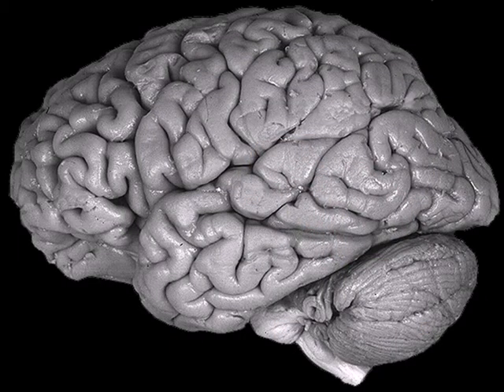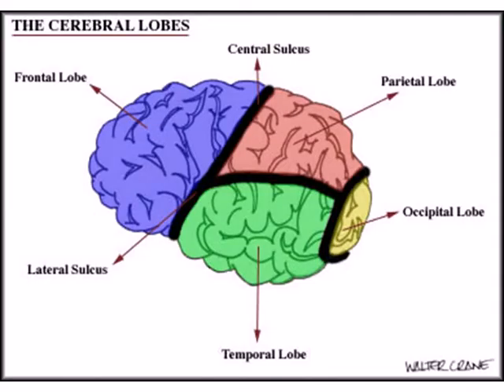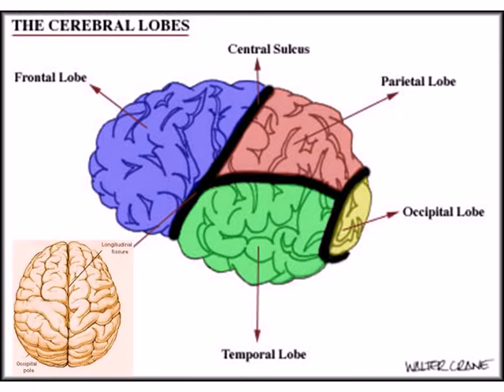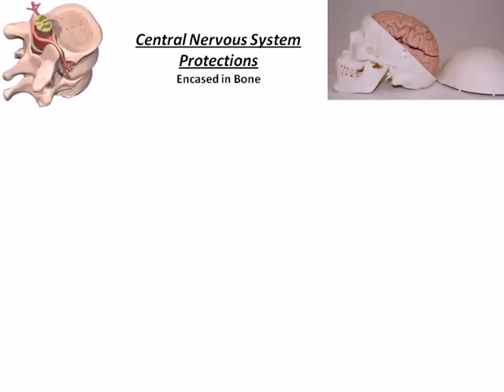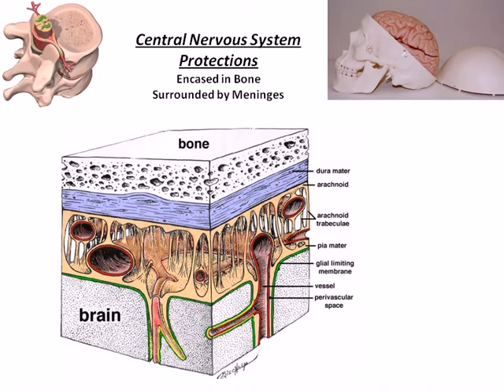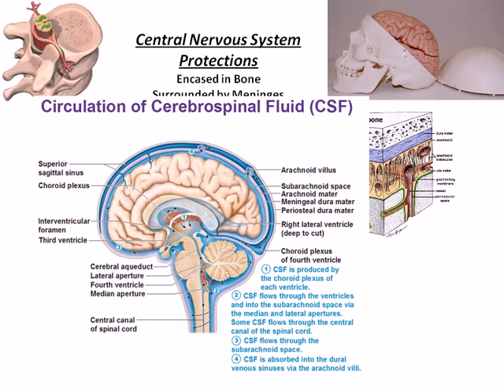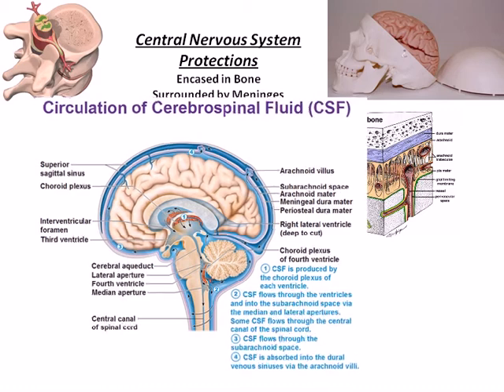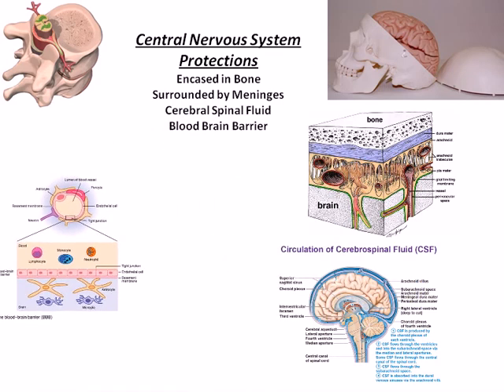Bio 11 -- Nervous System Part III